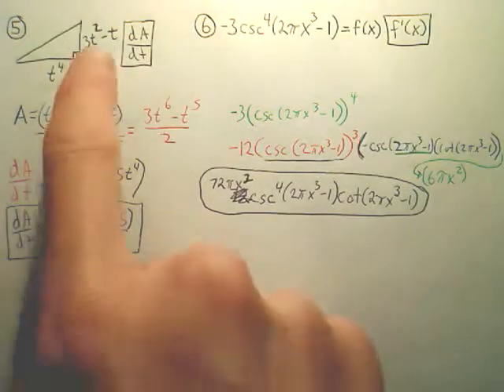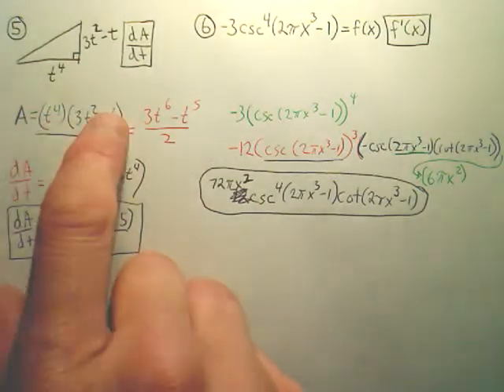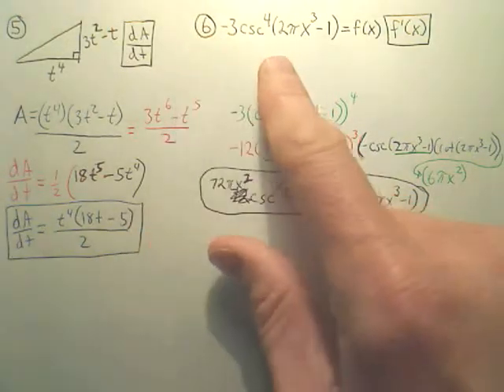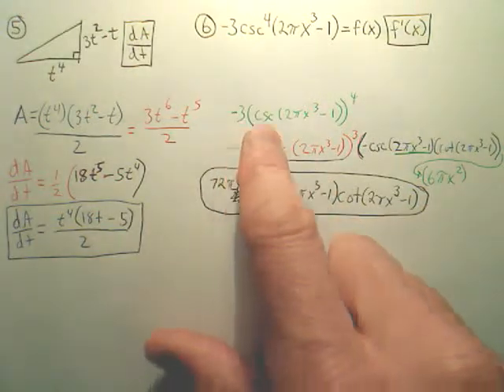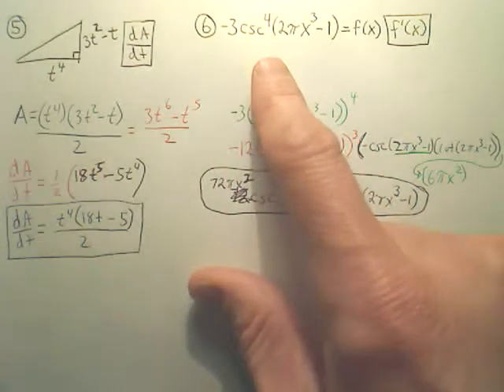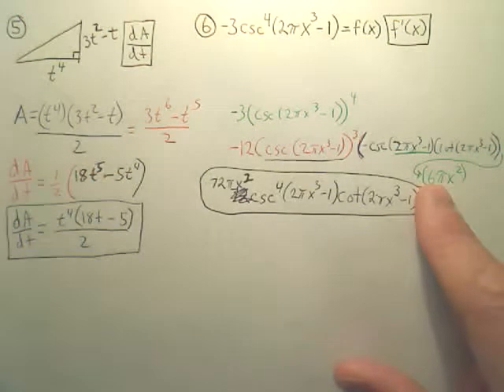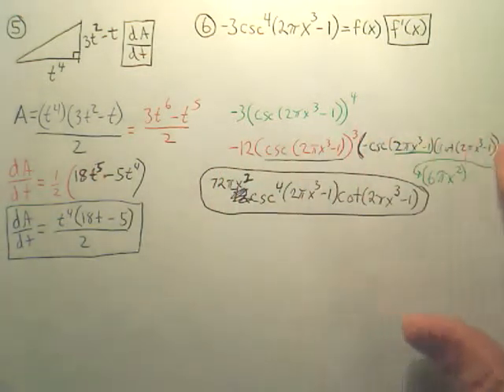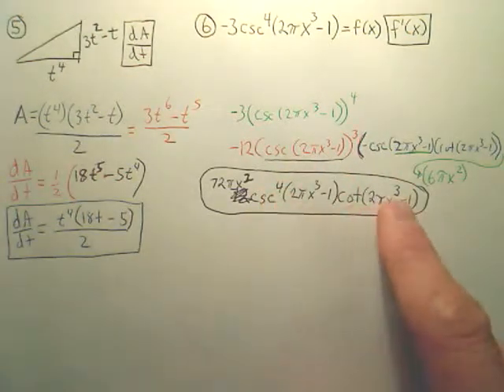Ch 2 Test Review (Derivatives)c - Calculus